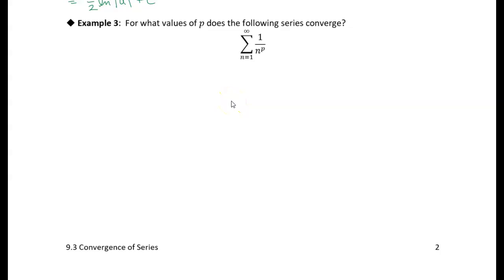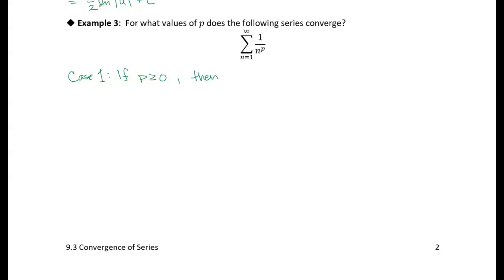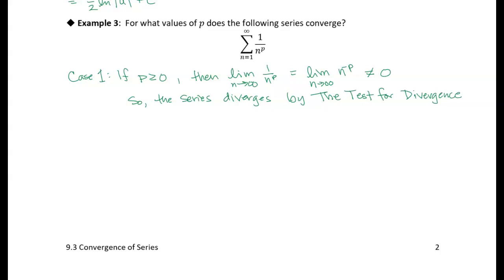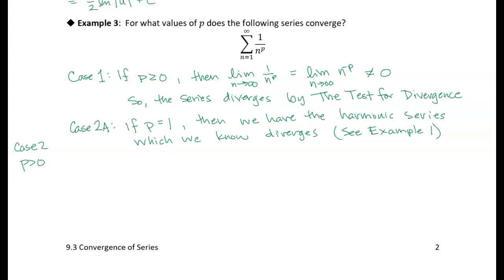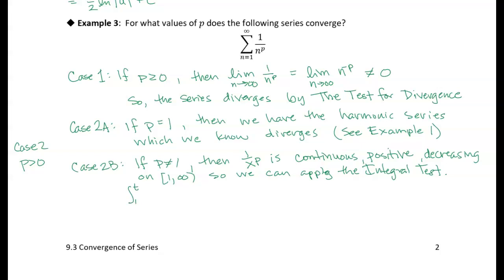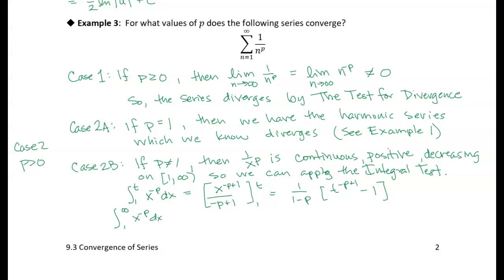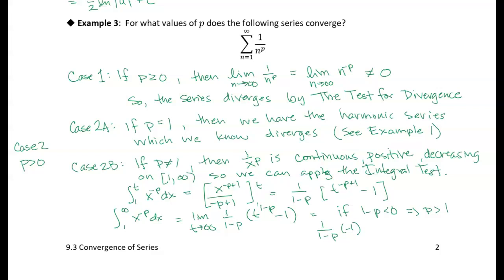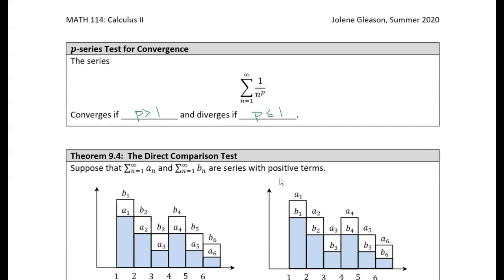9.3-9.4 Integral and Comparison Tests: Example 3